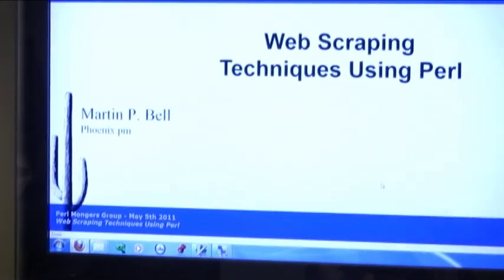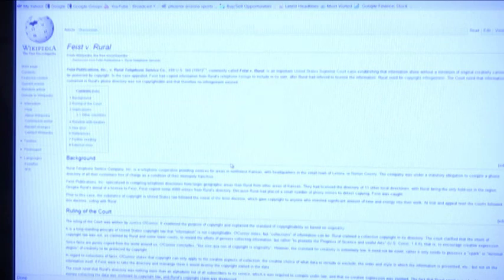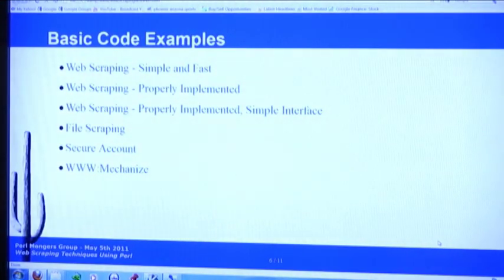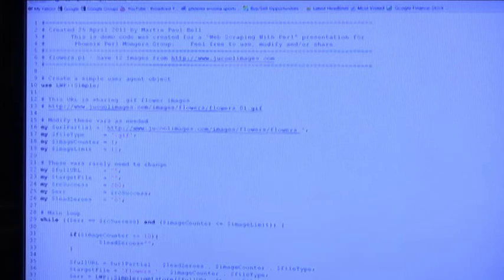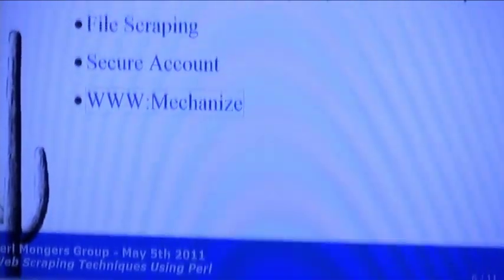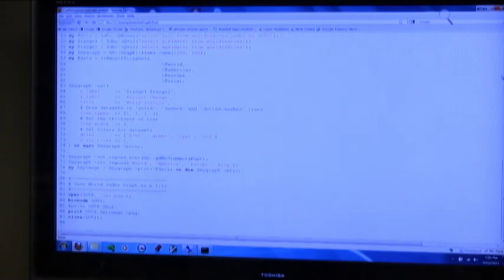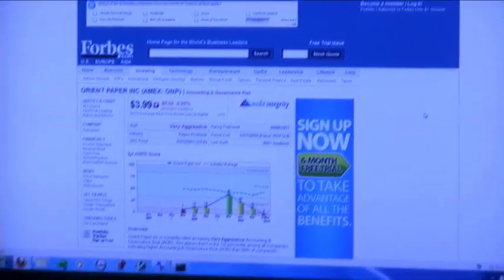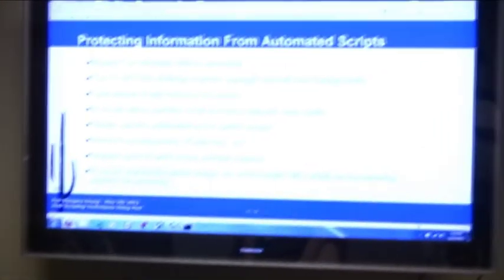Web Scraping Techniques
Phoenix PM - 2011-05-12 - Web Scraping Techniques - Marty Bell
Marty Bell presents "Web Scraping Techniques".
Marty demonstrates techniques for gathering and processing information from the Web, and he discusses some of the legal considerations.
Presented May 12, 2011 at the offices of in Scottsdale, Arizona